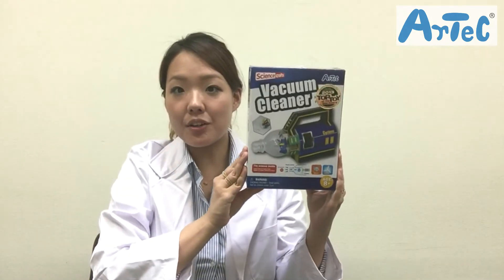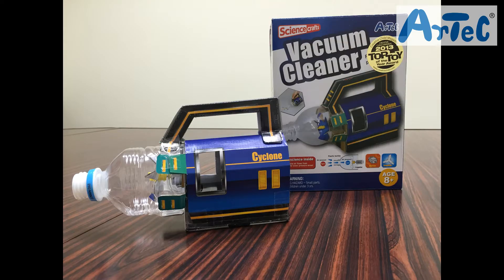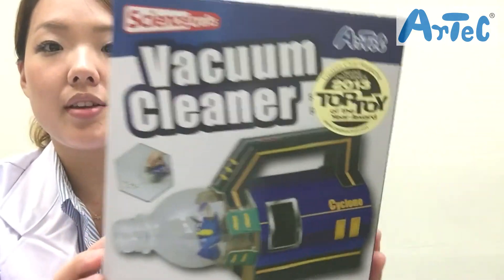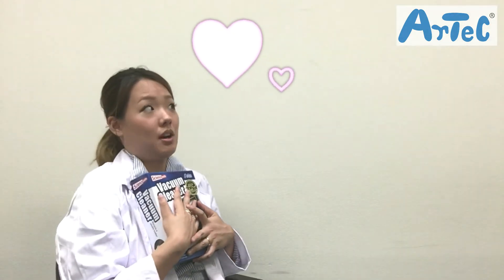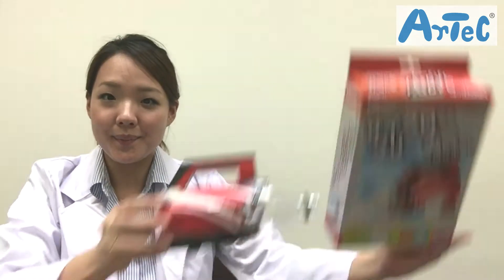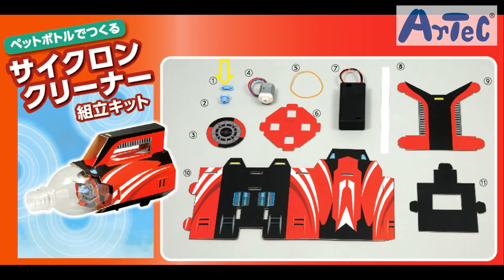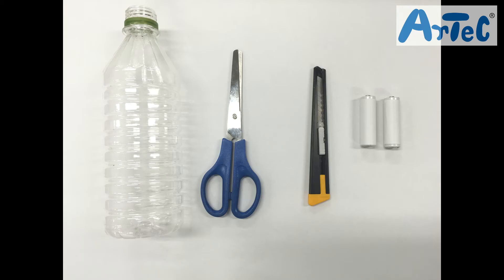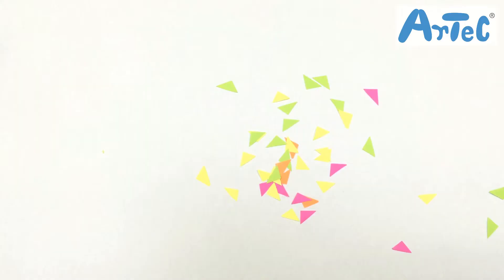Make Your Own Vaccum Cleaner!! -product video- by Artec Co., Ltd.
Introducing you our NEW VERSION of one of our best seller, "The Vaccum Cleaner"!!!

With this product, you would be able to DIY your own vacuum cleaner and also lean how they work! Isn't it exciting to be able to make something you use in your daily life and even get to know the science behind it!?!?